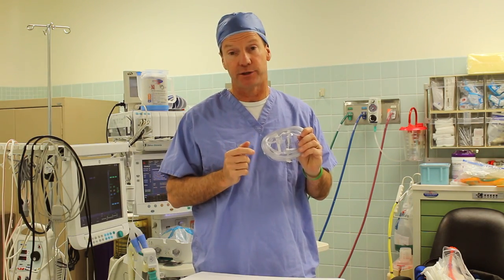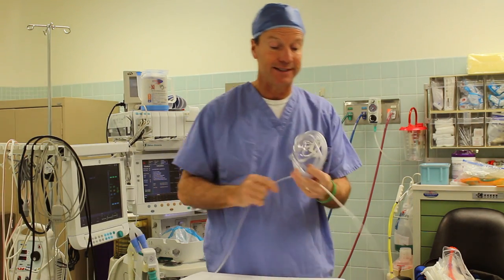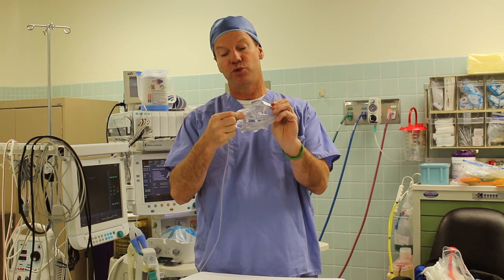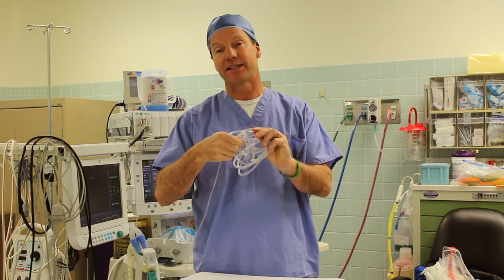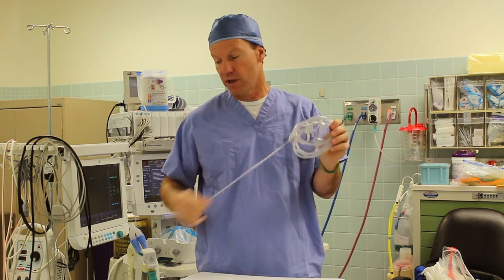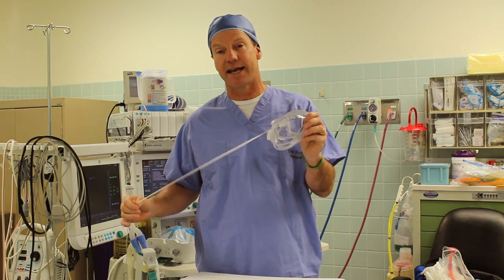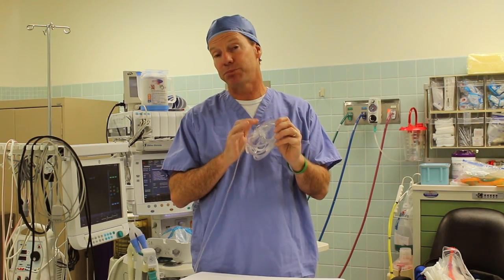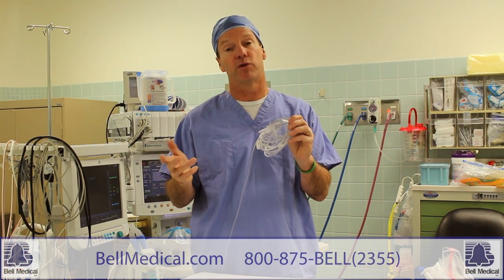CAPNOXYGEN MASK Bell Medical